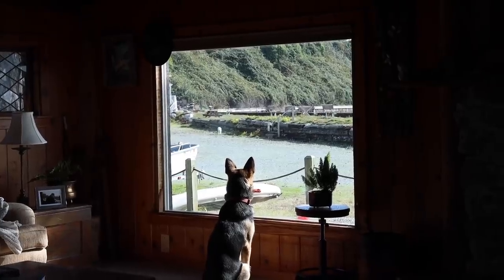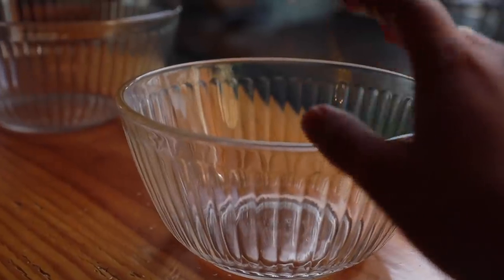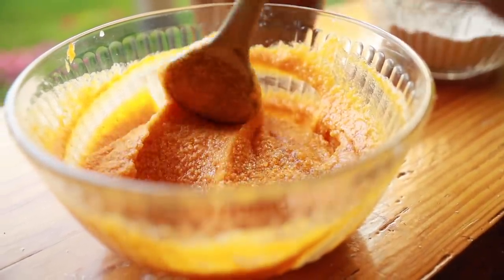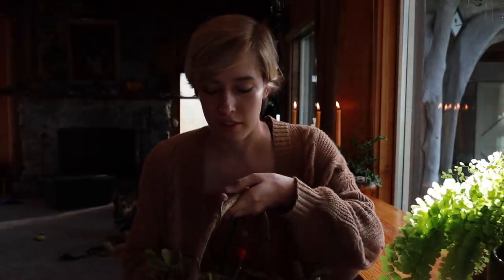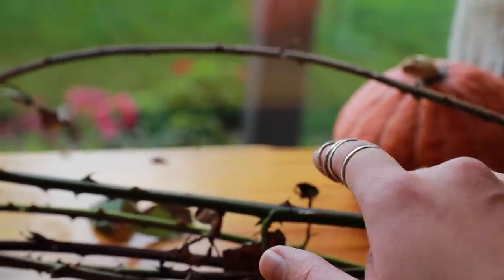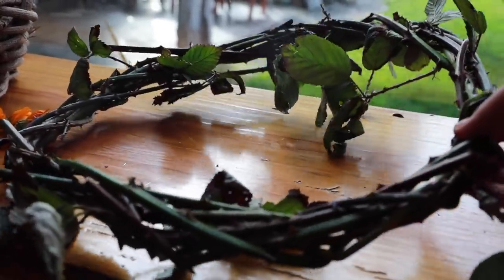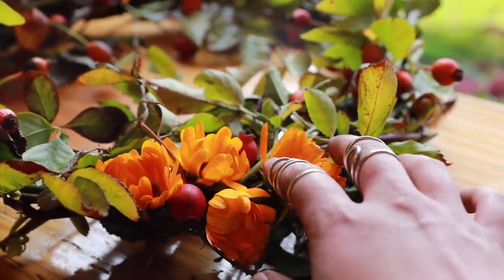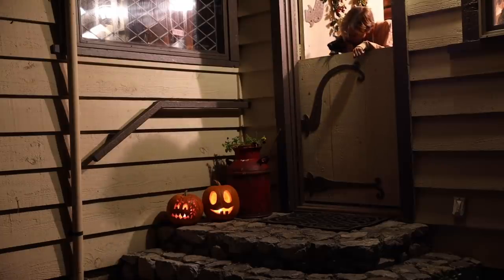Creating a Witchy Autumnal Home | A Cozy Vlog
While there are a handful of things I'd still like to do with the space here this was a good start! I hope you enjoy!
Steps I took to make my home feel ready for the autumn season:
I made some pumpkin bread - I used a recipe that I found on the internet but I wasn't very pleased with the results. I'll share another recipe of this at some point for sure though - one that I'm happy with
I also made a natural wreath from blackberry vines, rose hips, and calendula flowers
then finally I carved some pumpkins!